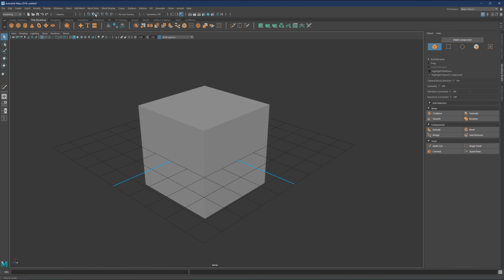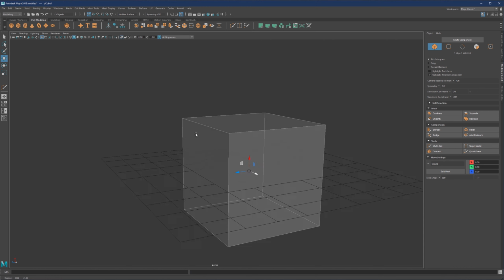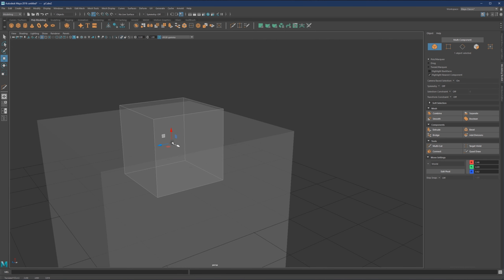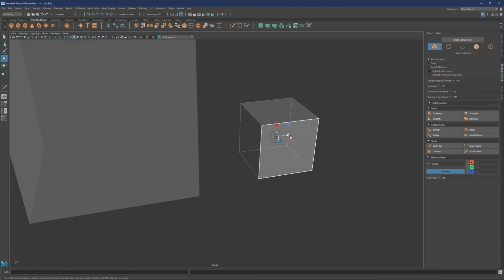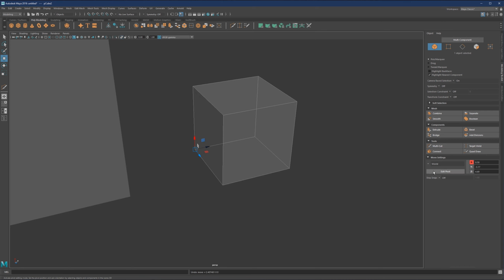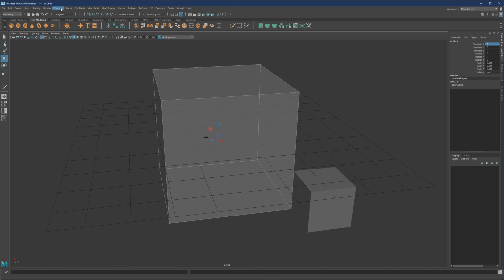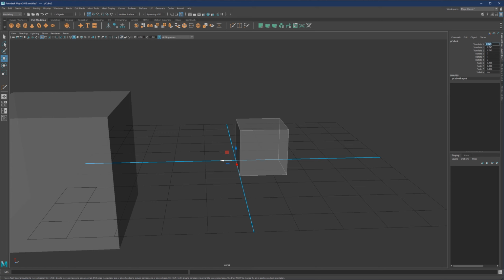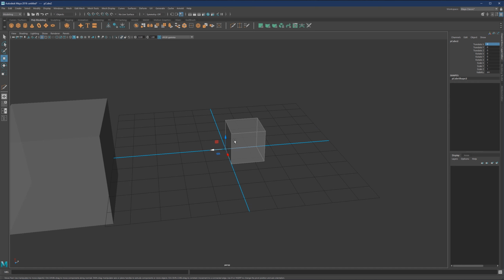Intro to 3D Modeling in Maya / Snap Tools and Edit Pivot